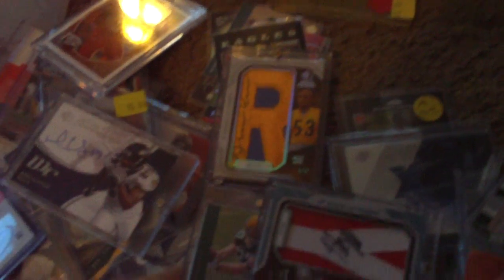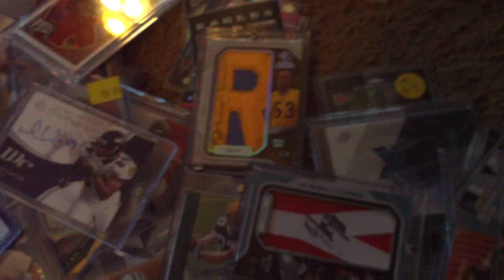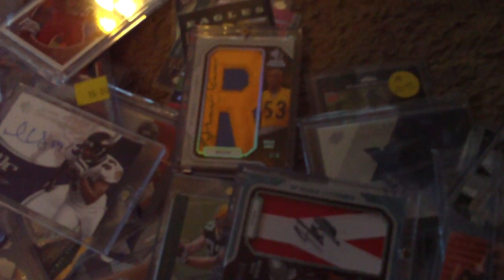nice football cards for trade or sale. old cards new auto,game used